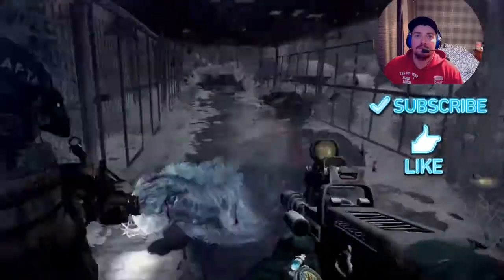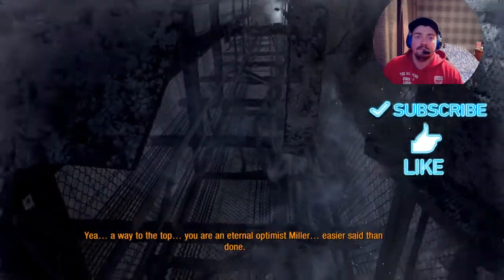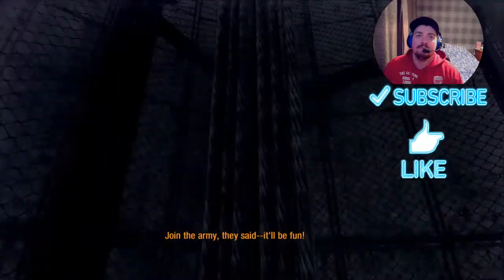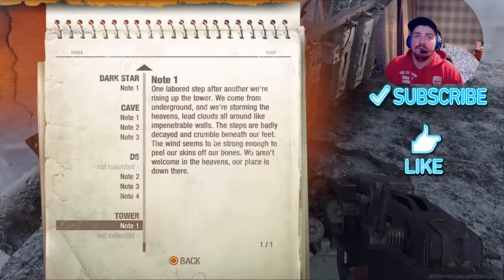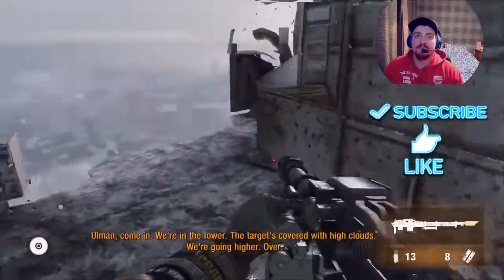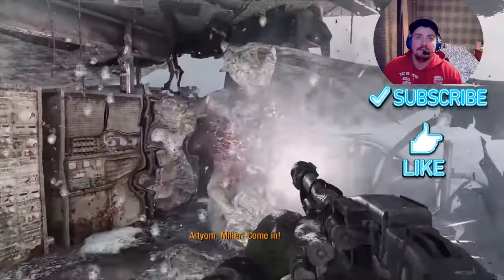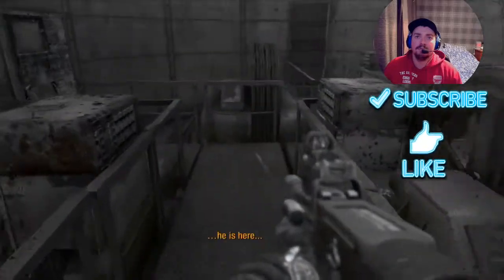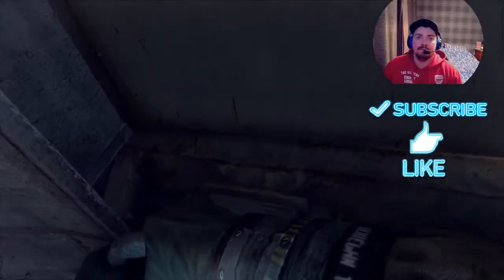Metro 2033 Redux Part 39 - It Comes Full Circle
Metro 2033 Redux Part 39 - It Comes Full Circle Gameplay